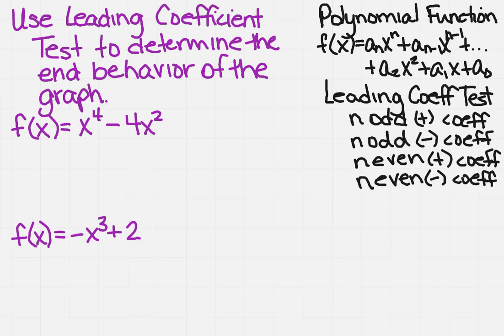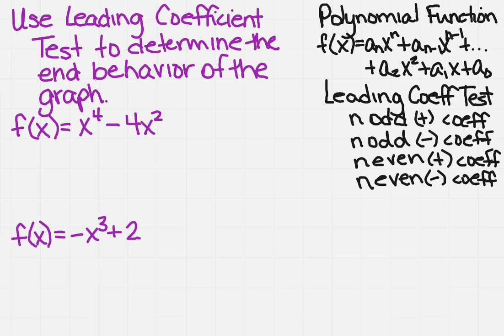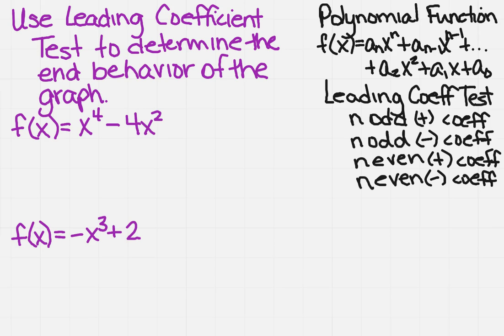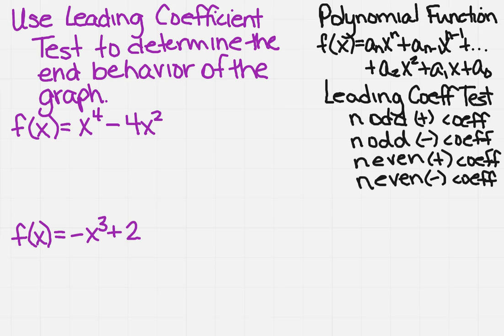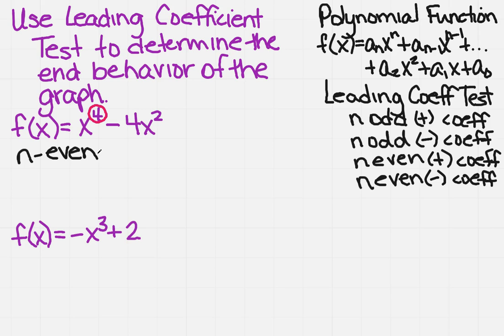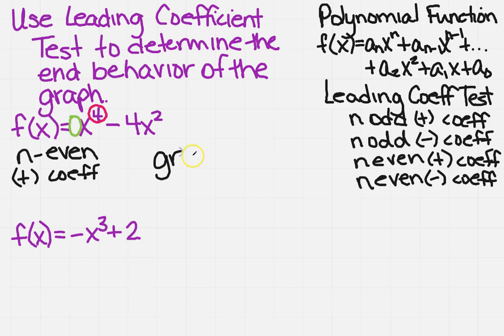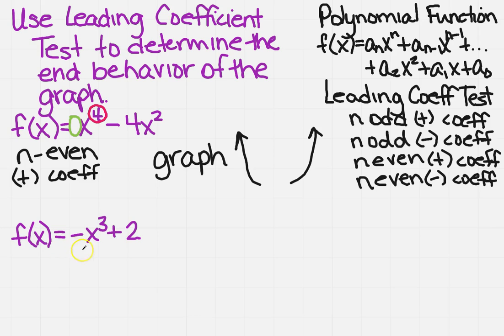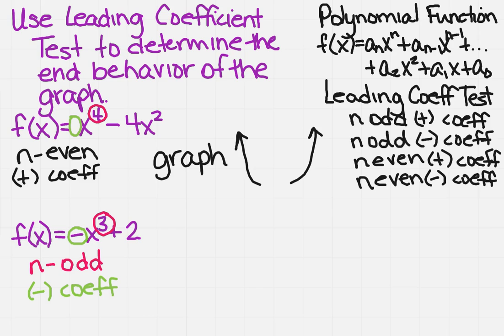Leading coefficient test for end behavior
Learn how to determine the end behavior with the leading coefficient test.